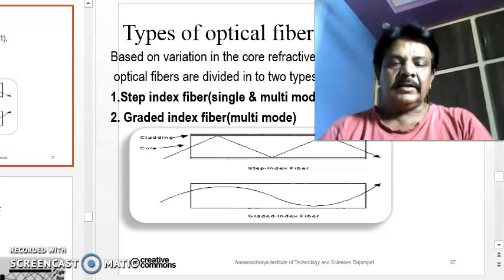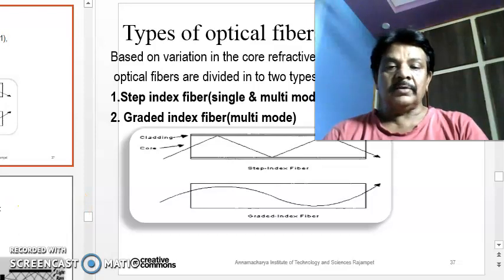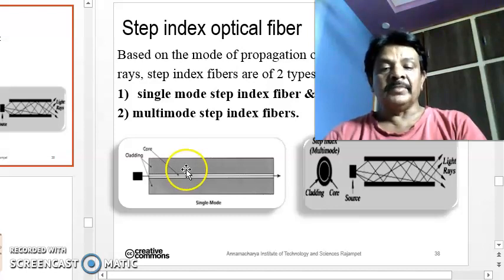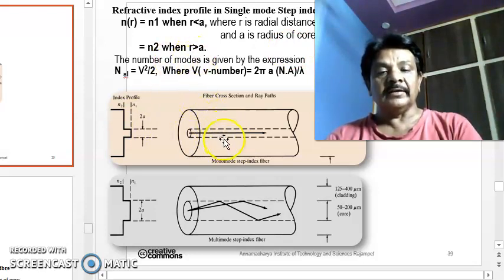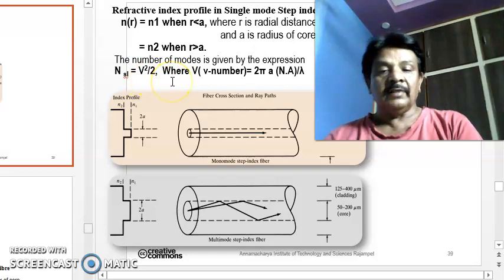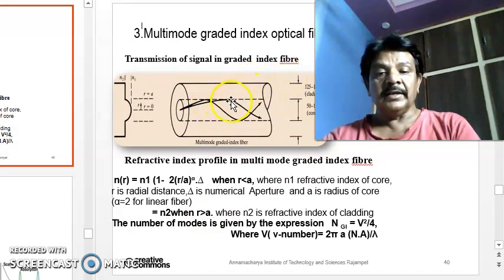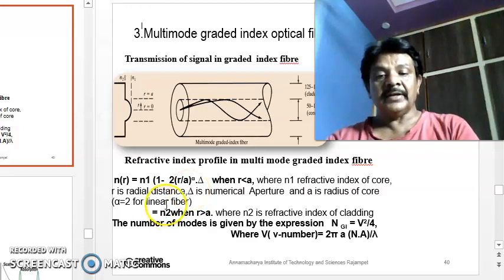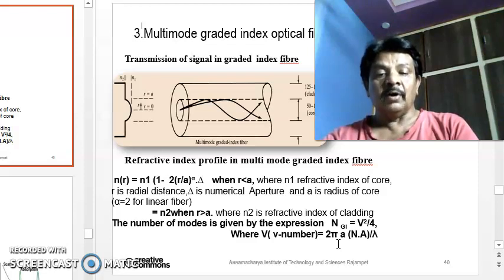4.10 Propagation of electromagnetic waves through optical fiber –modes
I B.Tech-II Sem-Engineering Physics-Unit-4-Lasers & Optical fiber